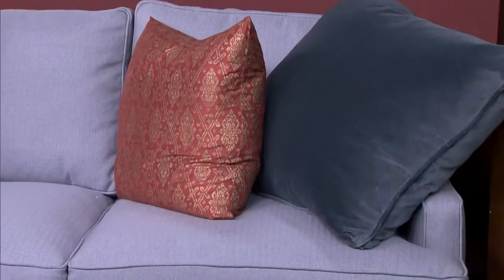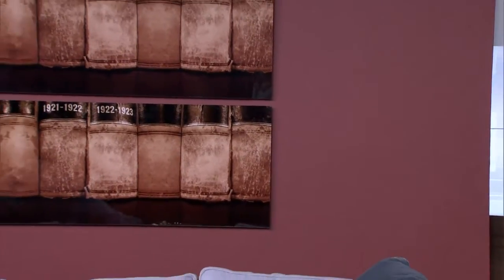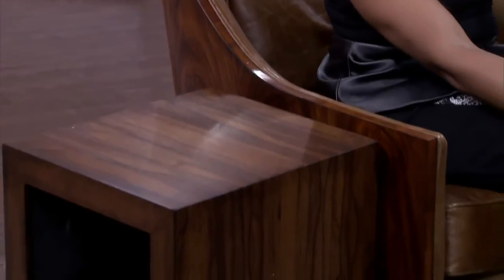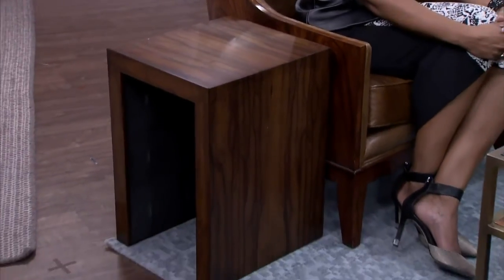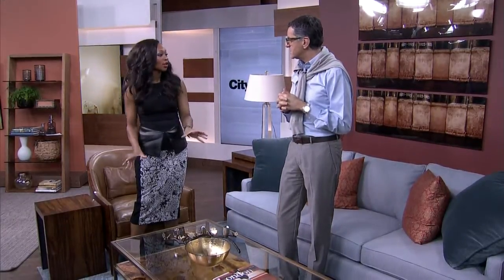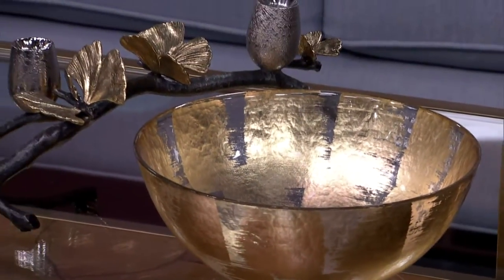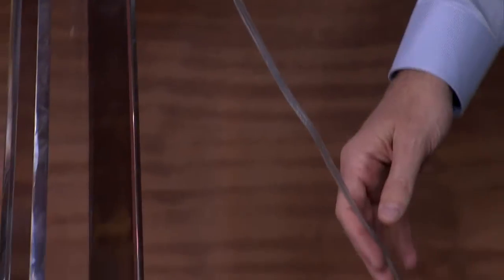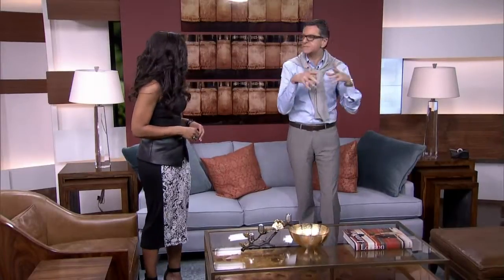Brian Gluckstein designs a colourful living room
Brian Gluckstein was challenged to use colour in this living room space.